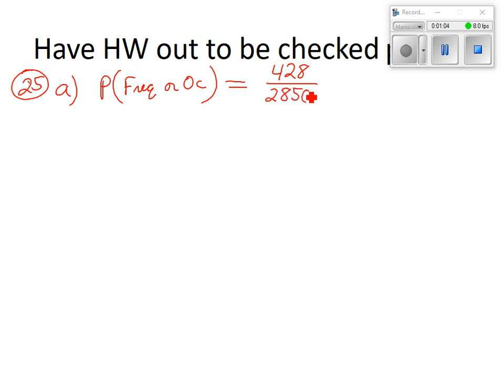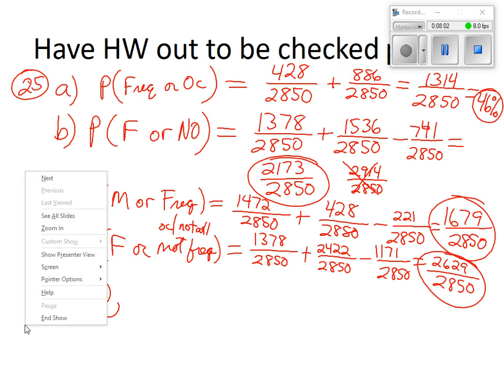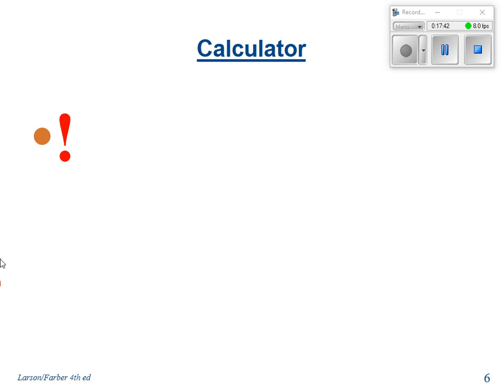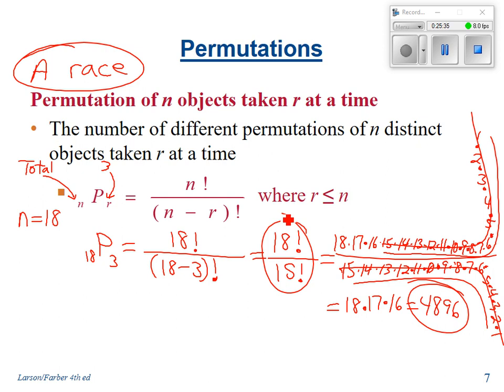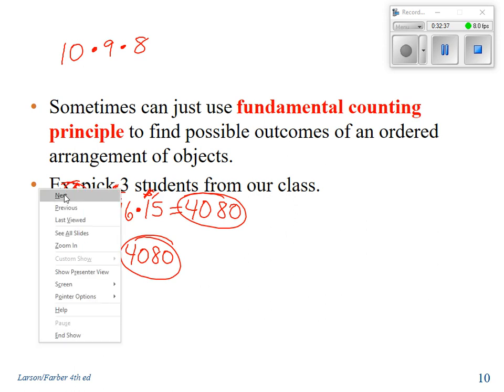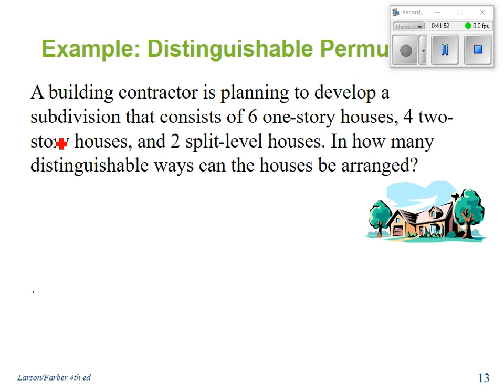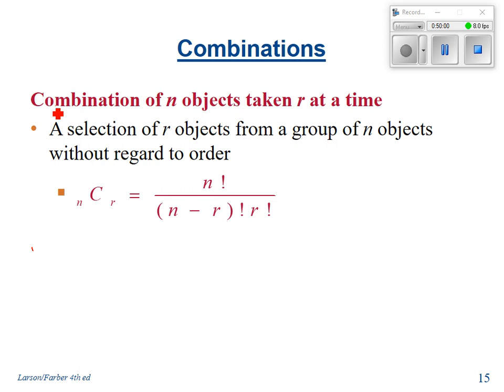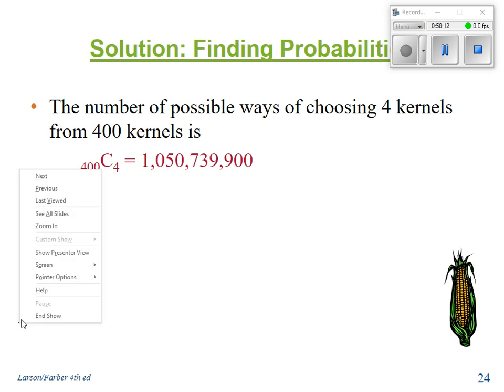video lesson p&s 3 4 used 22 23